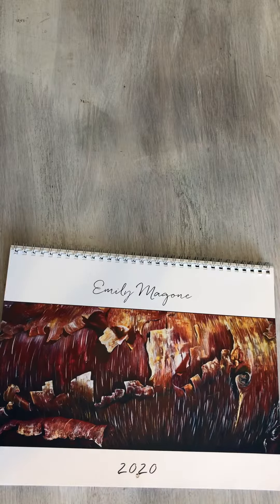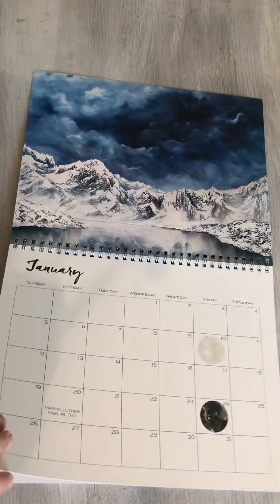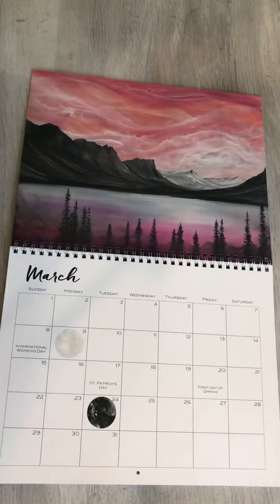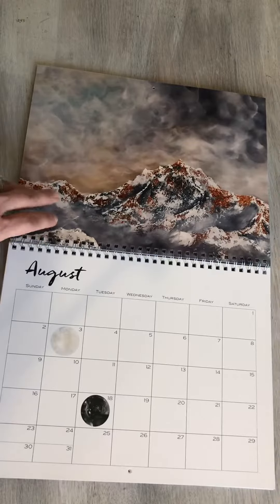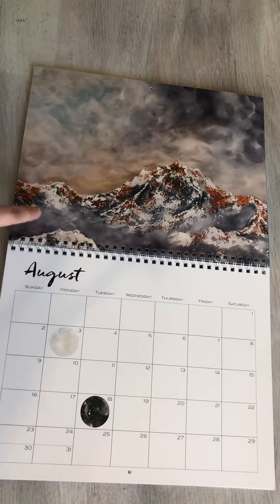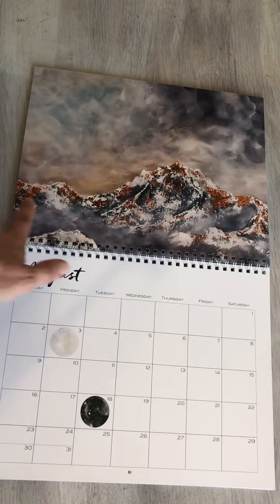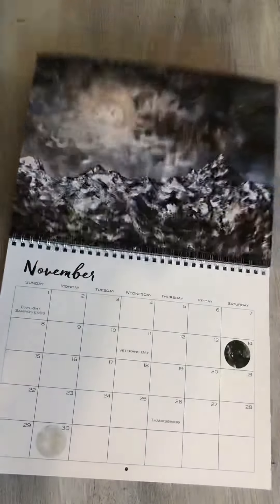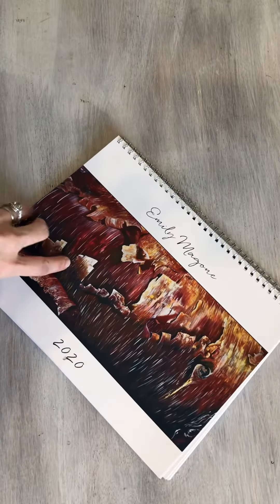2020 Wall Calendar Flip Through